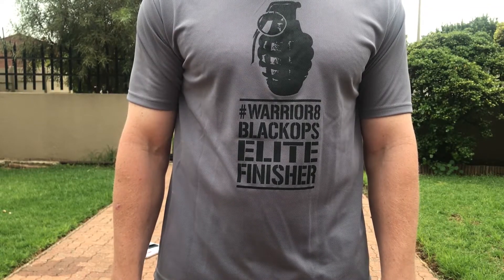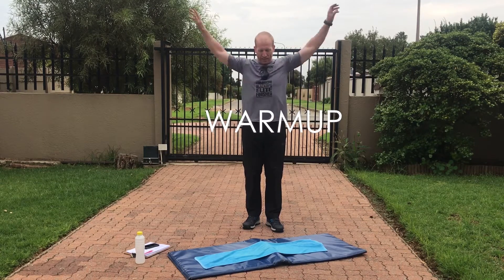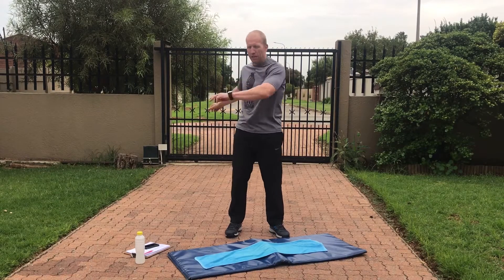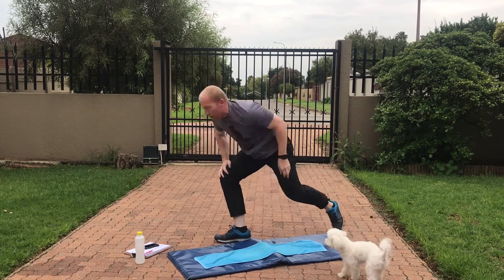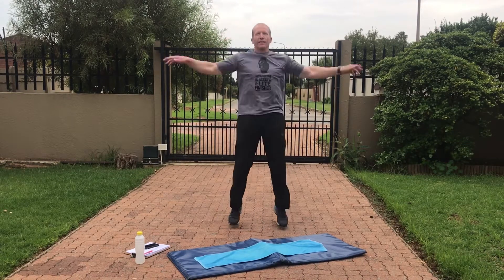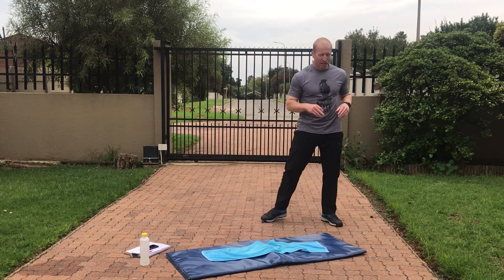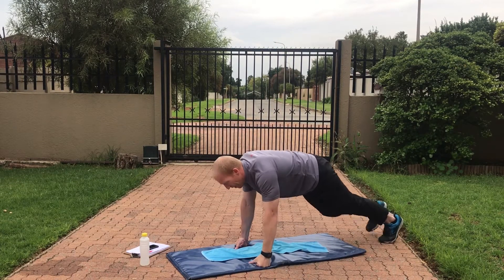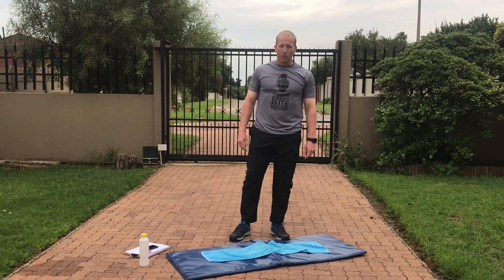Covid19 Lockdown Challenge: DAY 7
This is Day 7 of the Lockdown Challenge

Do the following exercises (from Phase Alpha Picture 7, Phase Bravo Picture 7 and Phase Charlie Picture 7) for 30sec, 60sec or 120sec each

A7 – Crunches

B7 – Single Leg Kickbacks/Fast Mountain Climbers

C7 – Half Jacks

WilleHonne - Powered by {Type}dev

GROW THE PACK!